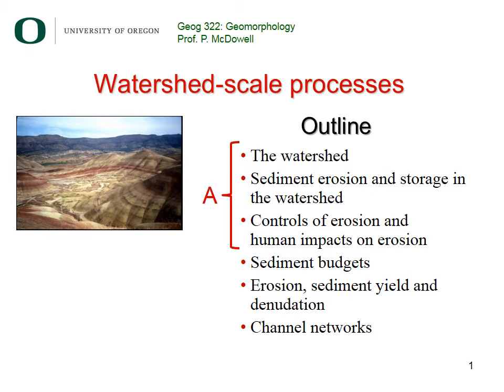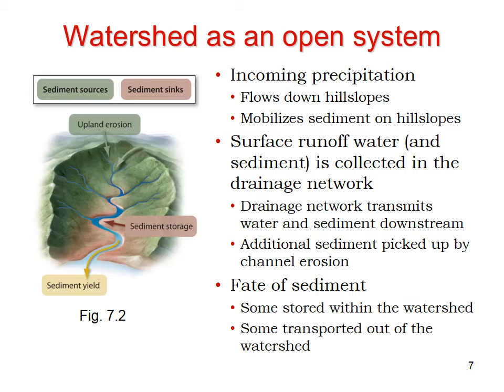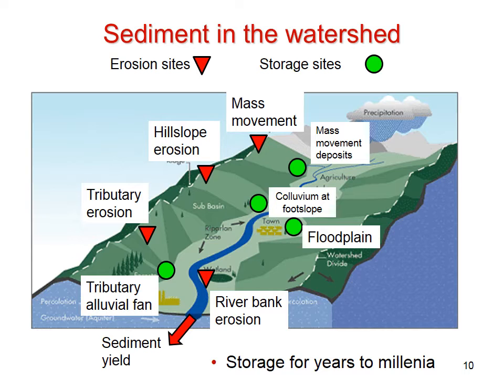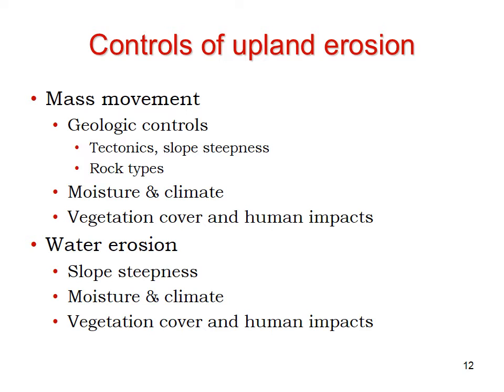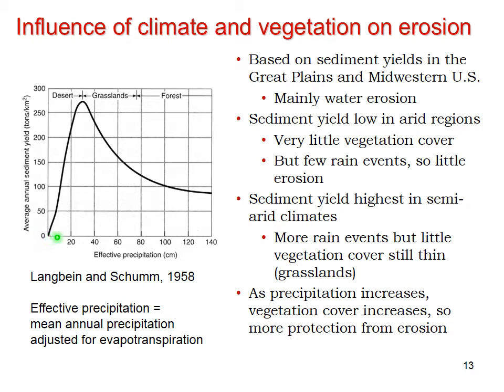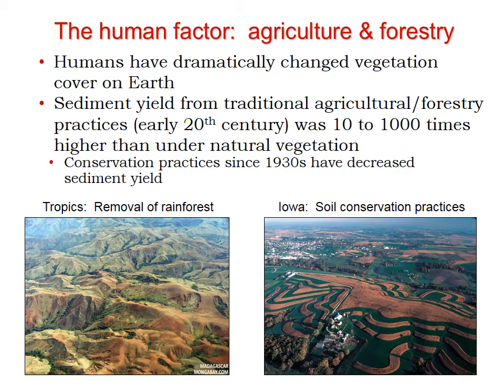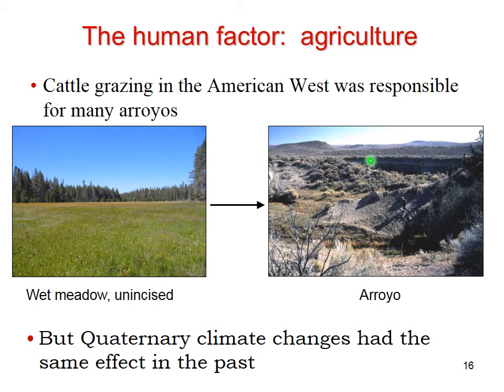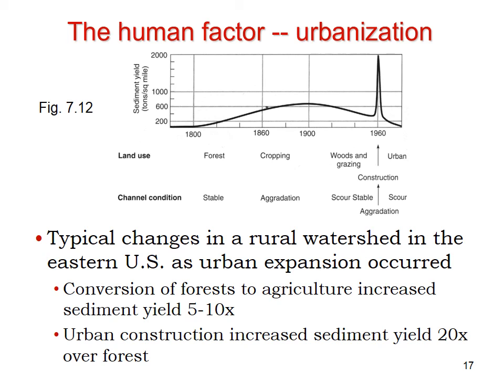09a WatershedProcesses 2016